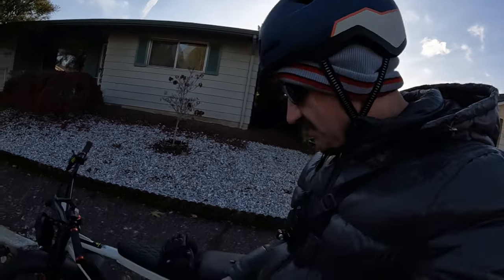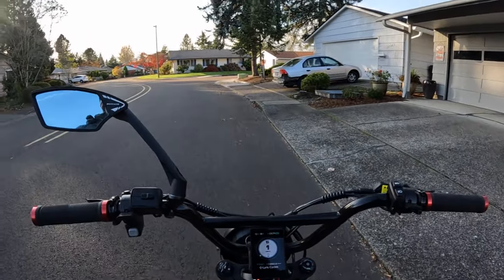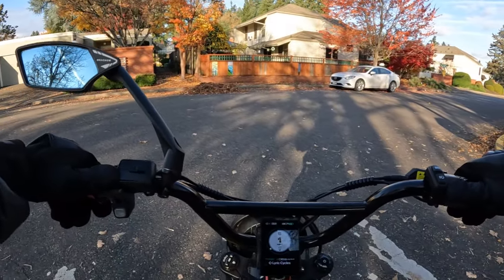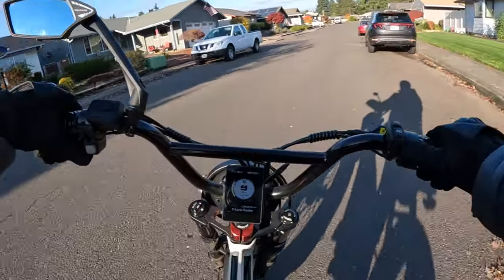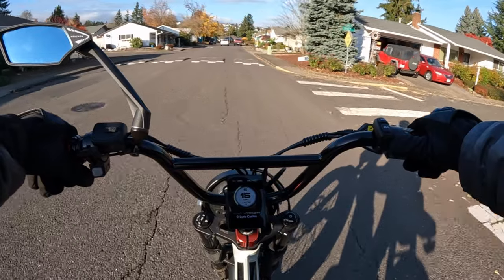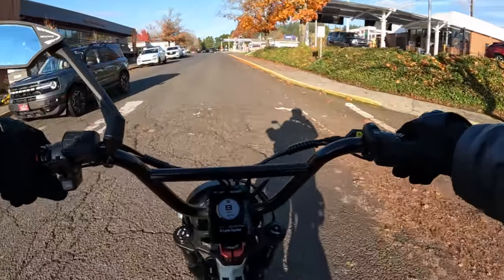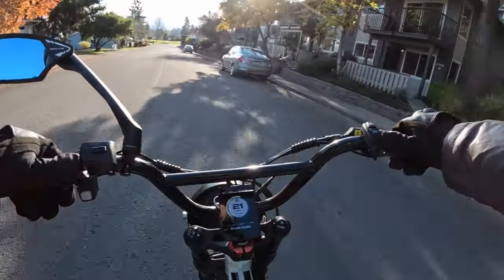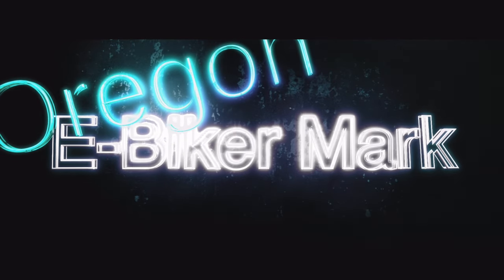Ebike Regen Braking Demonstration!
Demonstrating The Use Of Regen Braking On My Ebike - Riding The Lyric Graffiti